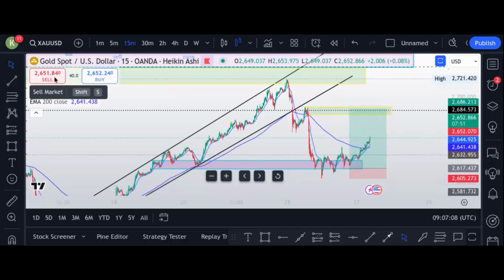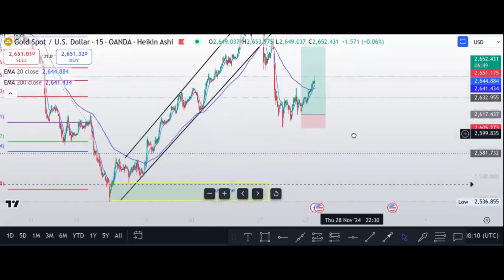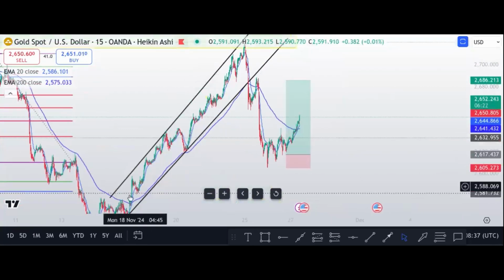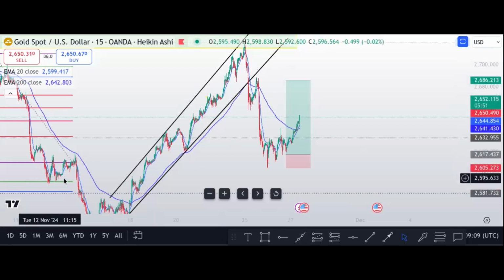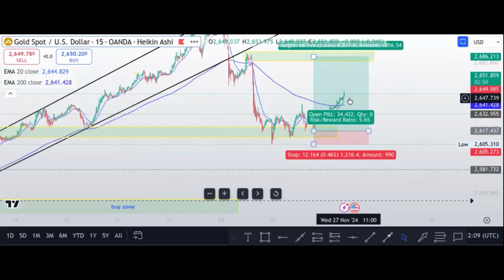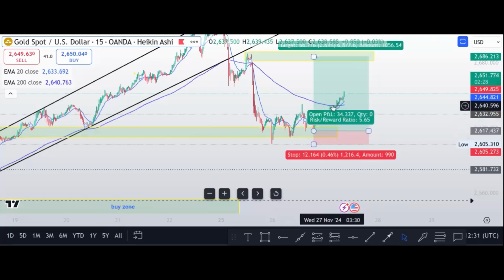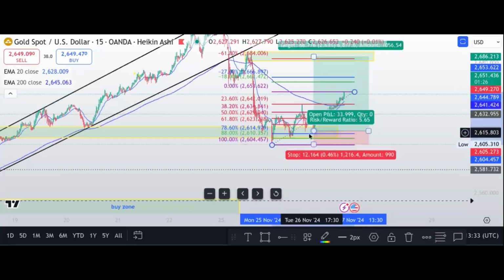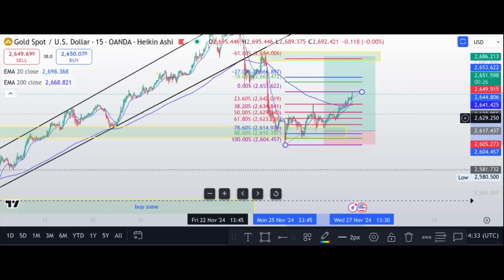Simple Day Trading Strategy | Make Money Trading Supply & Demand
This video provides a basic overview of how we take our day trading setups using a combination of confluences such as key Fibonacci levels, suppy & demand zones. Moving averages are aslo a powerful tool to help with the A+ day trading setups.  By no means is this financial advice. However, you are free to try it out and come back and drop a comment here.

Like this video and share it with a friend.

The best broker in the market that I recommend you start your trading journey with.

If you want to get a prop firm account. Protraders Funding is incredible and affordable. Click the link to start your funded challenge to get more capital to trade with 👇🏻

Defivrse is an application on the App Store which has expert crypto traders  who share thieir trade ideas and so that you can copy them and profit when they do. There is also an academy that teaches you everything about building a crypto investment portfolio.

Defivrse trades gives you the exact Entry, Stop Loss and Take Profit levels... This is a game changer for any trader!!

This saves me a lot of time scanning the charts myself.

As a beginner trader using Defivrse helps me analyse the charts and expand my knowledge.